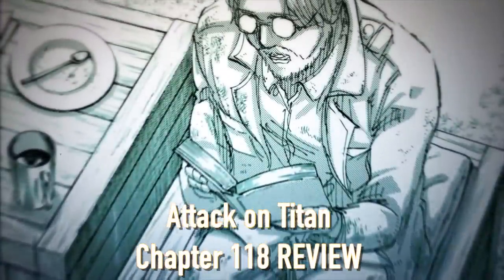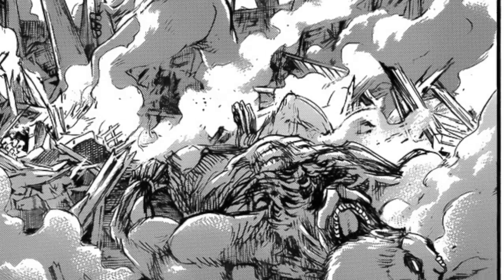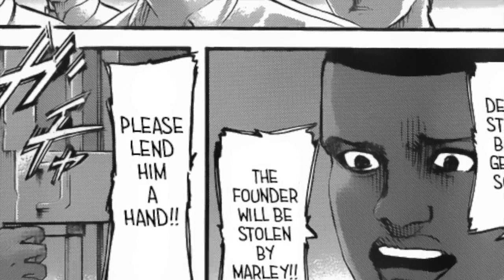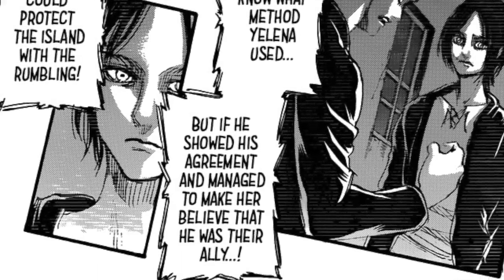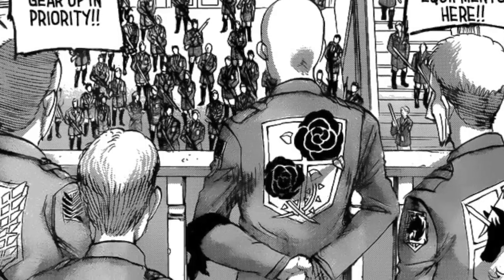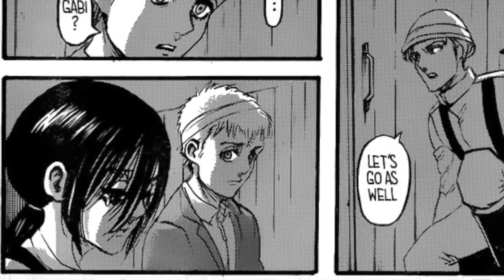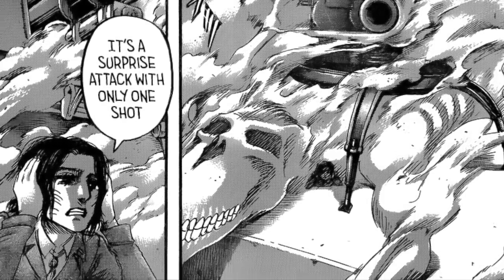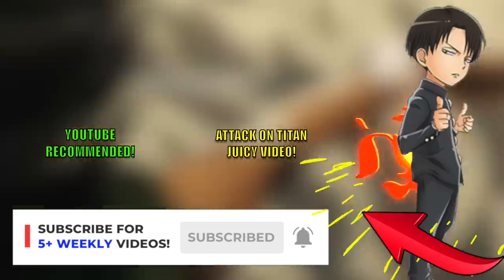Truth of Eren Finally Revealed? Final Titan War Part 2 | Attack on Titan Chapter 118 Review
Attack on Titan Chapter 118 | Shingeki no Kyojin Chapter 118
Become a Foxen Supporter Today!

Eren vs Armor Titan Figure (Preorder opens June 15th)

FINAL Titan War Begins? EREN Titan Vs Warriors! Warriors Attacks - Attack on Titan Chapter 116 Review

Did Levi die in Zeke's explosion?

Foxen's discussion on Attack on Titan 117. AOT manga 117
The Warriors vs the Eren Attack and the Zeke Beast Titan starts!
Is this is the attack on Titan Finale? Will Eren be Thanos or Ironman of this AOT End  Game?
What will happen in Attack on Titan chapter 118?

Eren successfully destroys his friendship calling Mikasa a slave and beating up Armin

Eren uses WarHammer Titan to break out of jail!
Can Eren and ZekJaegerar lead Elida to victory?

Previous . . .

Historia had a kid with farmer boy confirmed!

Historia is pregnant! Did Paradise Island or the Survey Corps force Historia to have a royal blood baby? Is Eren Yeager the father for Historia's baby?

Meanwhile, Mikasa meets Asian clan Kiyomi. Years later the Asian clan tattoo symbol on Mikasa's arm comes into play.
Did Kiyomi set up Willy Tybur?

Beast Titan Zeke Yeager confirmed to be working for Paradise Island. Zeke has been an Eldian fighter this whole time

The Beast Titan, Zeke Jaeger and the Survey Corps are officially working together to free the Eldians on Paradis Island and within Marley.
The Female Titan Annie is back . . . Annie Leonhardt is still in crystal mode

The Beast Titan aka Zeke Jaeger official confirmed to be working with the Survey Corps's Levi Ackerman and with his brother Eren Jaeger.

Unfortunately Sasha Blouse got killed by Gabi

The WarHammer titan dies! Eren has eaten the WarHammer Titan!
What does this mean for the Attack on Titan going forward?

Older Levi Ackerman, Older Jean, Older Sasha Potato girls, older Connie and older Floch return

Levi Vs WarHammer & Beast Titan! All Out War! Attack on Titan Chapter 102 Shingeki no Kyojin 進撃の巨人

Eren's Attack Titan fights against the WarHammer Titan aka Willy's Sister. Mikasa, Jean and the scouts show up to take it down.

The current Marley Arc is ongoing for Shingeki no Kyojin. Where are Eren Jaeger, Mikasa Ackerman, Armin Alert, and Levi Ackerman?
They’re nowhere to be seen after the 4 year time skip.
The Marley Arc has focused on the Beast Titan, aka Zeke Jaeger, Reiner, and the new Marley trainees:

Attack on Titan focuses on the story of Armin Arlert, Mikasa Ackerman, and Eren Jaeger battling against the mighty Titans of their world.

The story begins in 845 after the fall of Wall Maria and Titans started eating humans within the Shiganshina District. This pushed humanity back behind the second Wall, Wall Rose. Only Wall Rose and Wall Sina were left to stop the Titans.

Support the official Attack on Titan manga release monthly on Crunchyroll and Amazon
Follow Foxen Anime on Facebook & Twitter!

English Subtitles are added by me to all Anime videos! Enjoy 😄

More Attack on Titan Facts Videos!!  😄